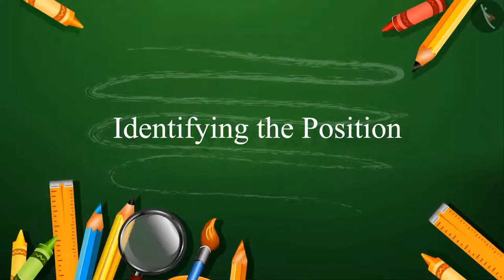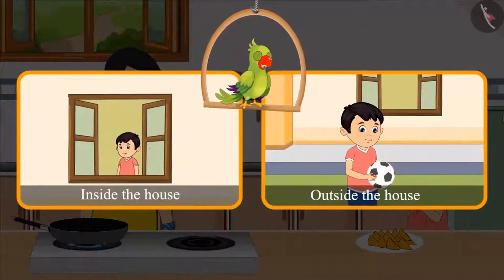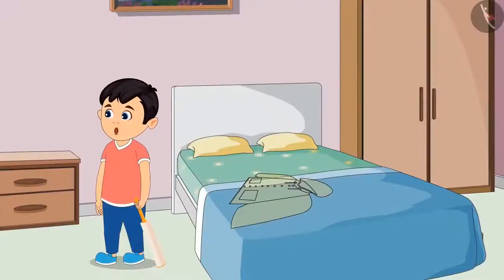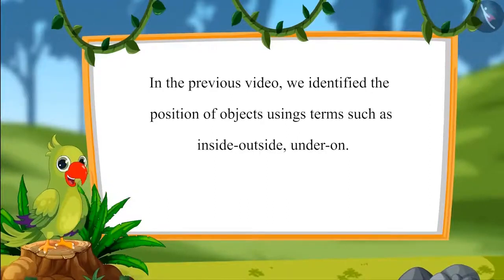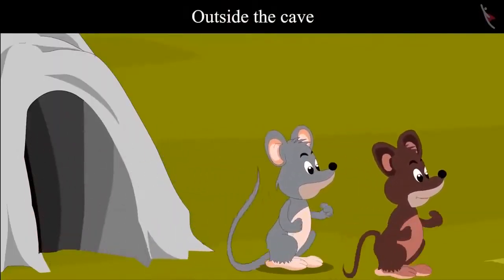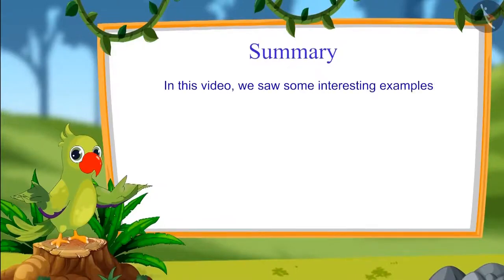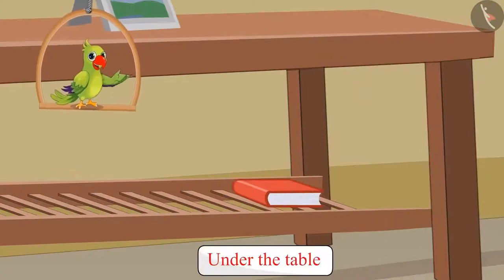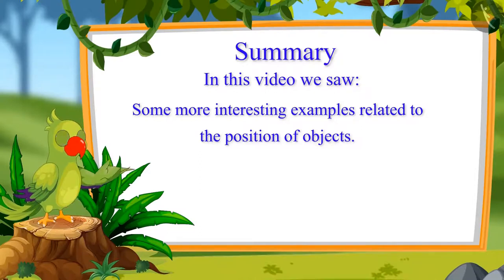Position of Objects | Class 1 Maths | cbse ncert